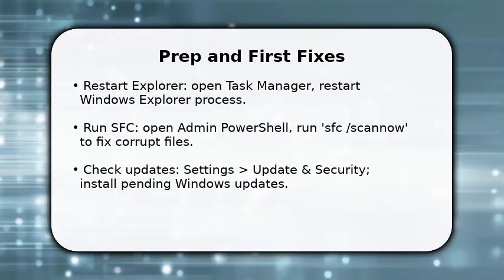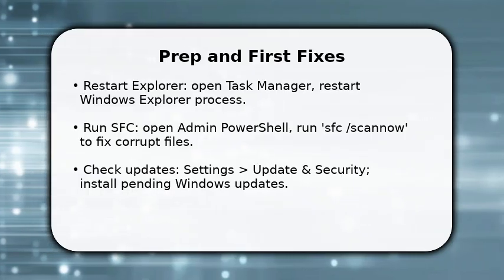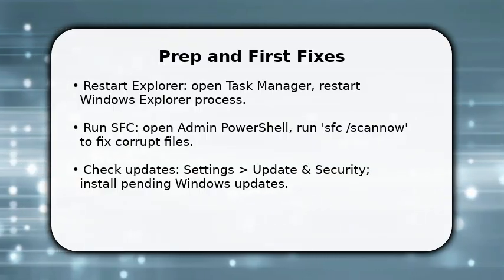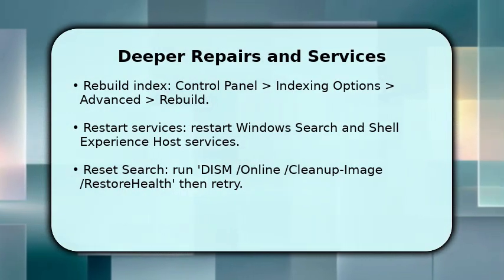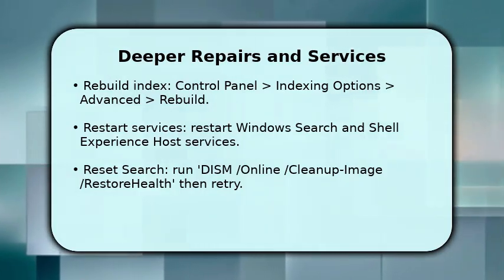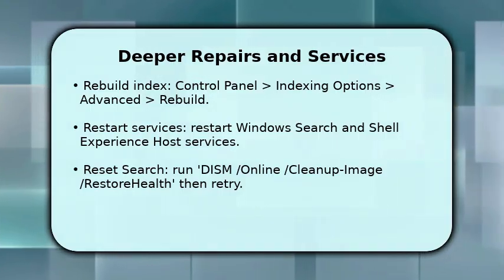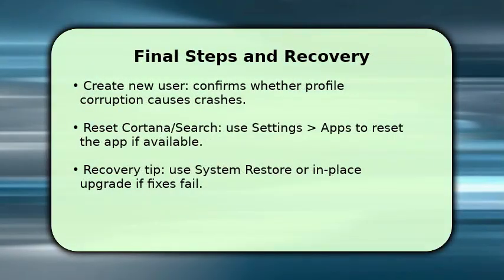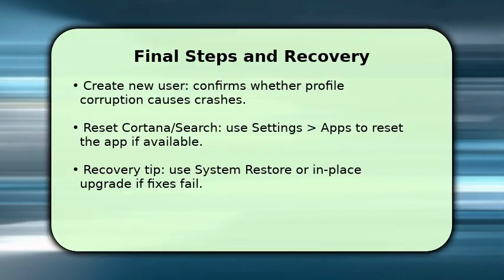How to Fix Search Bar Crashing or Closing in Windows 10 - Which Is Better?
How to Fix Search Bar Crashing or Closing in Windows 10 - Which Is Better? | 🔒 Surfshark VPN Deal — Stay private and secure. $1.99/mo + 3 Months Free ▸

Discover effective solutions for the common issue of a crashing or closing search bar in Windows 1thy. This video guides users through troubleshooting steps, fixes software conflicts, and provides tips to prevent future occurrences.

fix windows 10, crashing search bar, Windows 10 issues, troubleshoot Windows Search, prevent crashed search in Windows